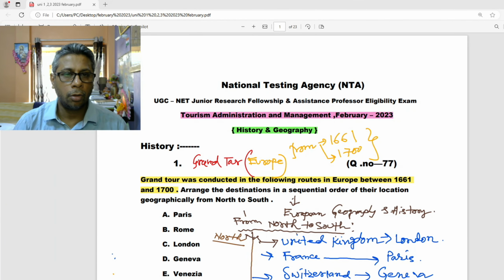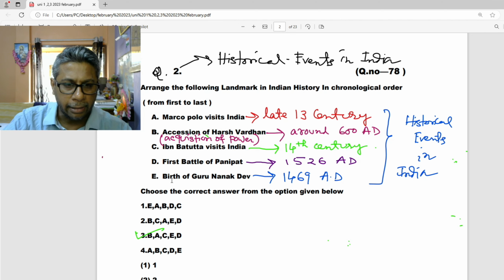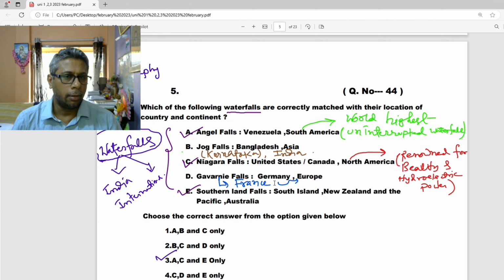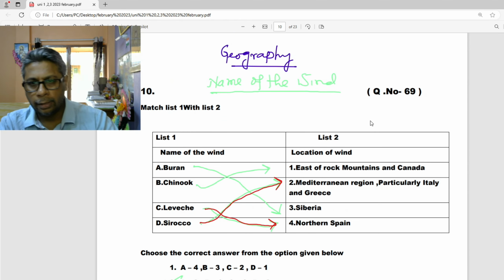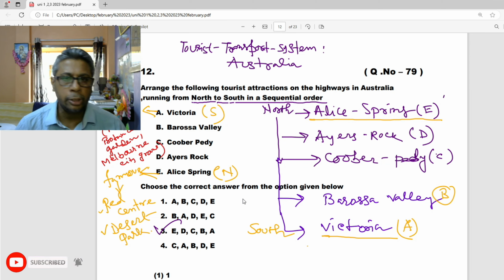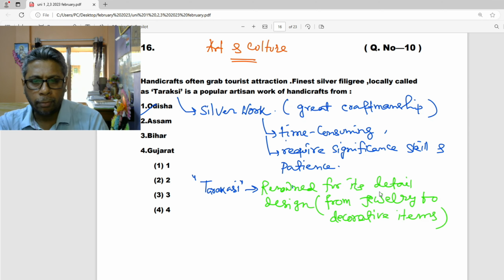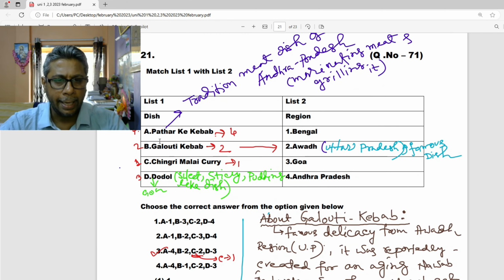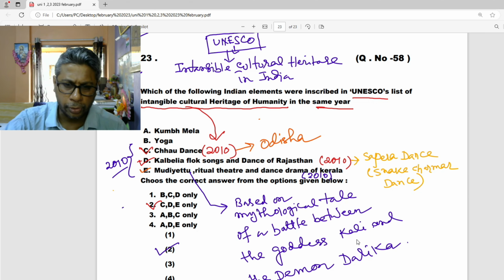UGC-NET JRF Question Paper Solved & Analysis ( Part - 1 )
Previous year Question paper Solved & Analysis is one of the key strategies to achieve UGC NET/JRF for Tourism Administration Management.
This is  February,2023 question paper solved & analysis( part 1 )
This Analysis is based on Unit: 1, 2, 3 .